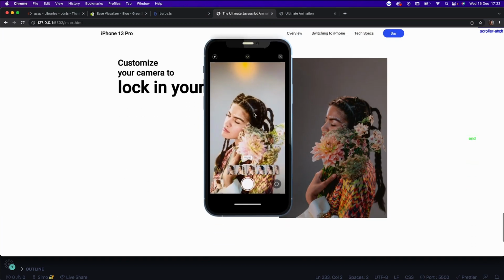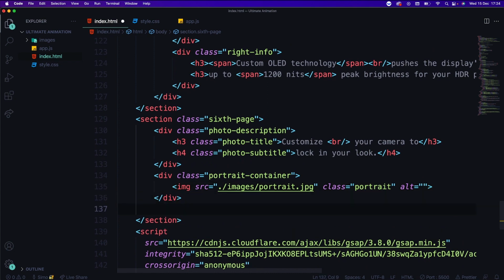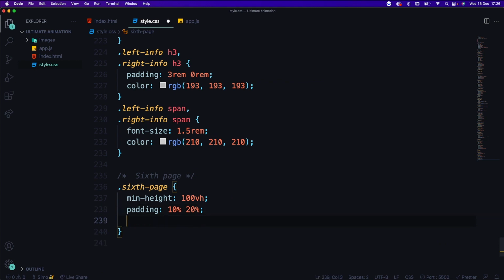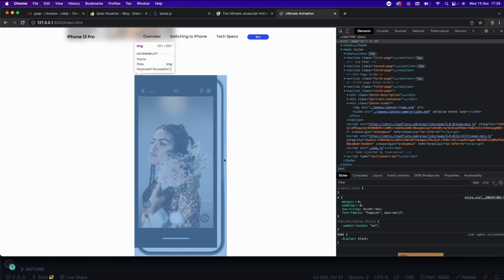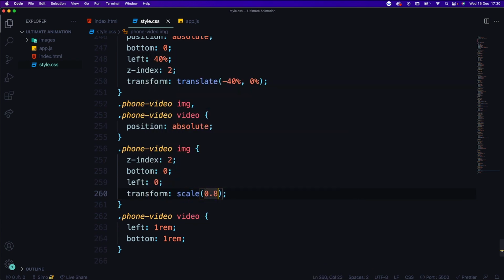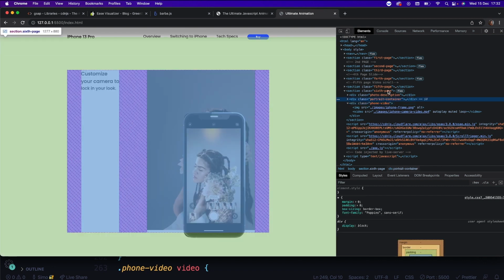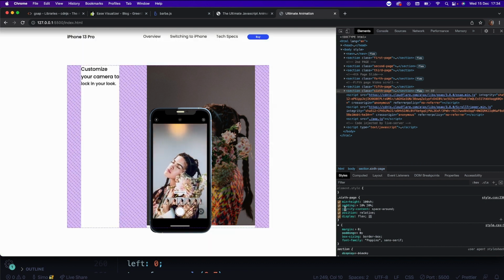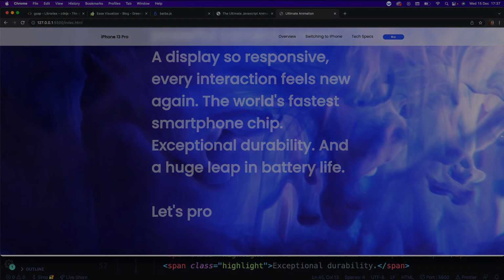08 Final Page